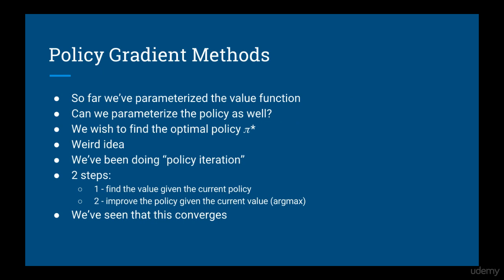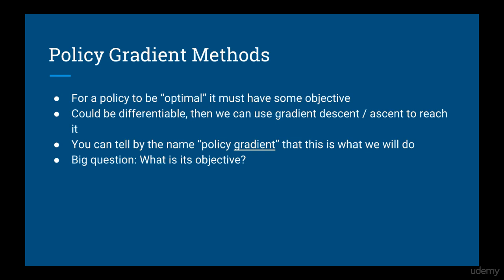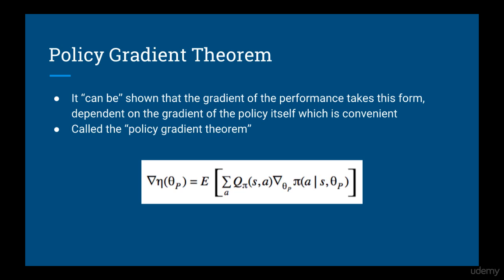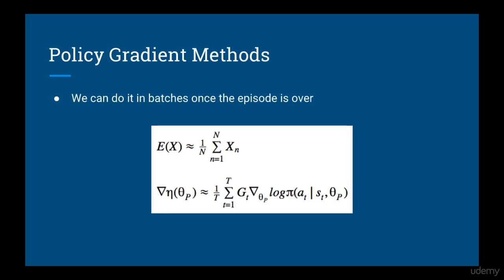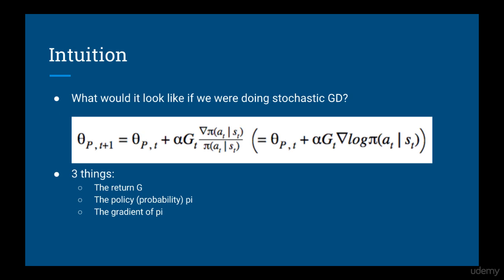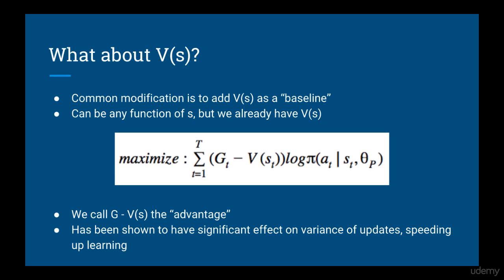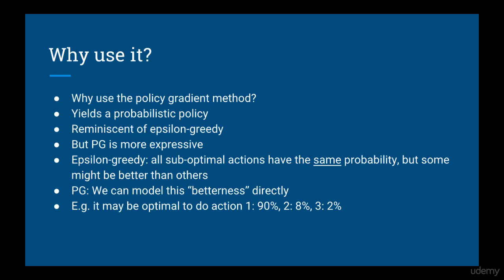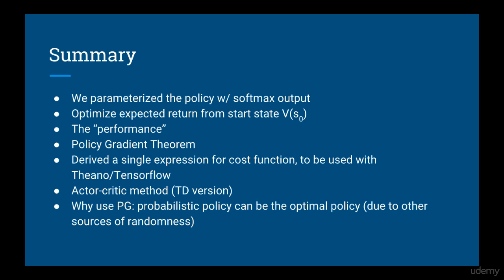36. Policy Gradient Methods